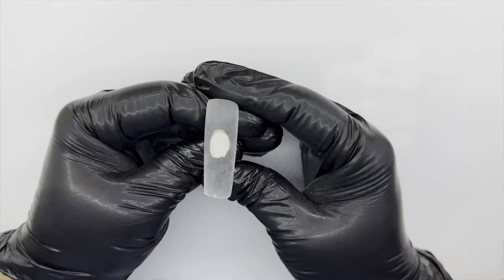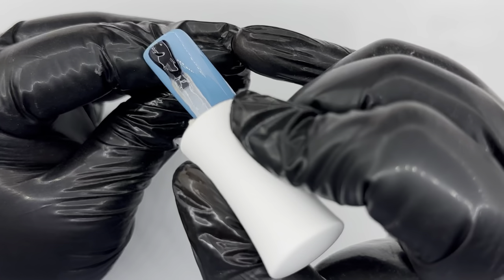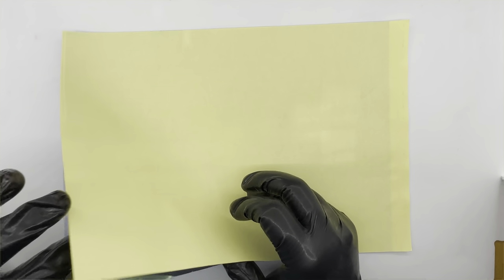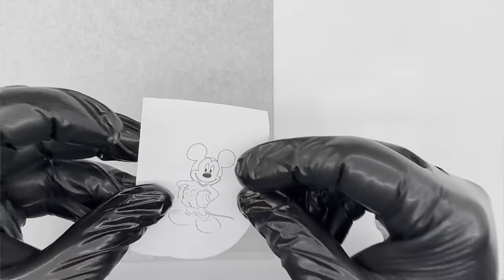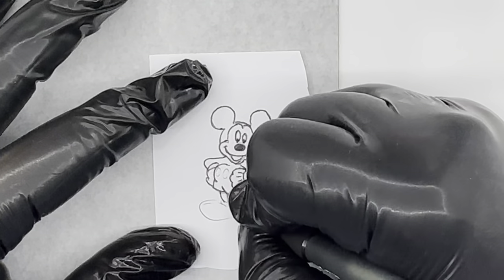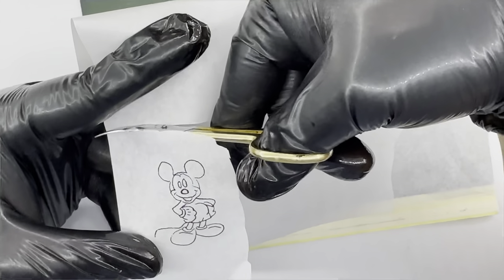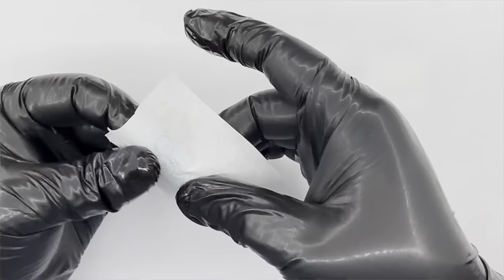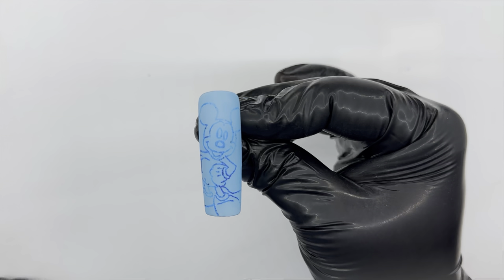CHEATING nail art | how to outline in seconds | genius nail hack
Hi my lovlies,
I am so excited to share this hack i have been working on for some time!!
This hack is going to help so many of you and change the nail art game for sure 💞
You can save this video and thank me later 😻💅

Steffi xoxo

Shopping through those links will earn me a commission which will help my channel ♥️
Thanks for your support x

Glitterbels -

Amazon -

Tattoo transfer paper
Xxxl full cover square nail tips
Detailing brushes
Phone stand for YouTube streaming
Ring light
Wireless microphone
Double sided tabs
Nail art display stand

Social media -